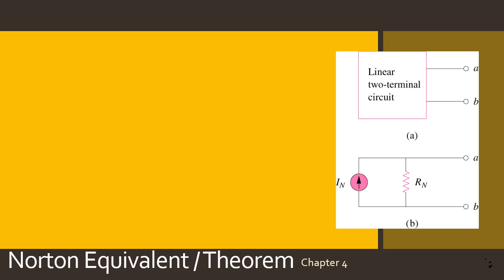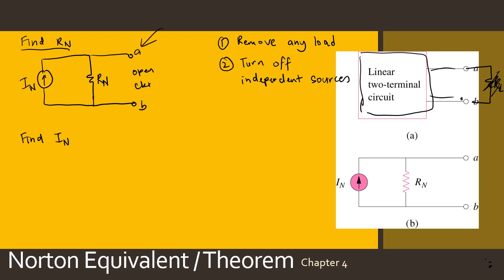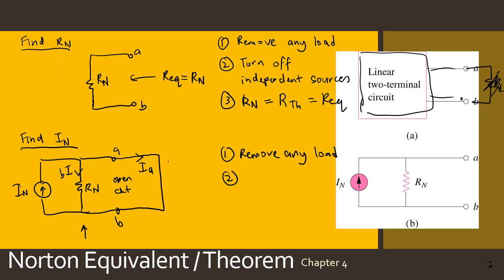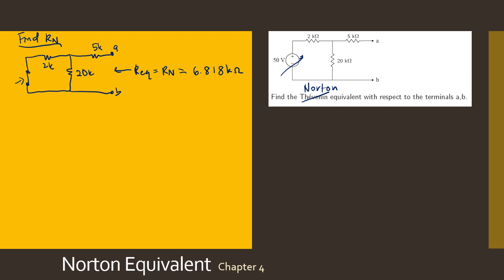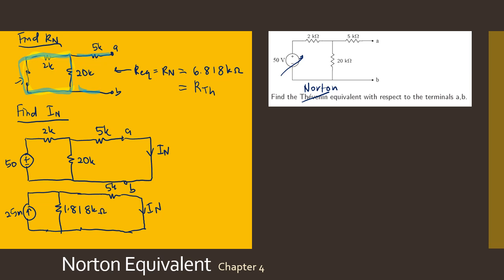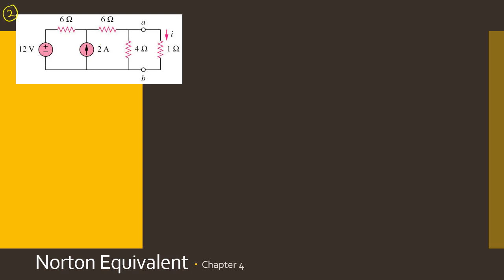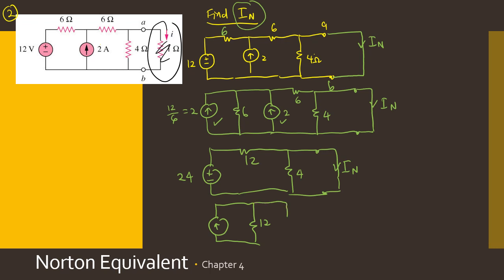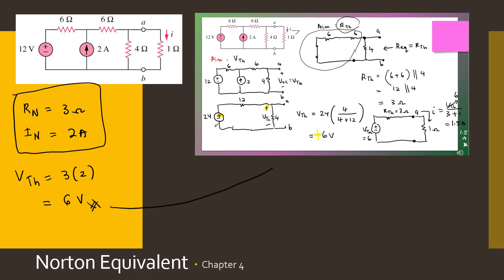Norton Equivalent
Chapter 4: Norton Theorem